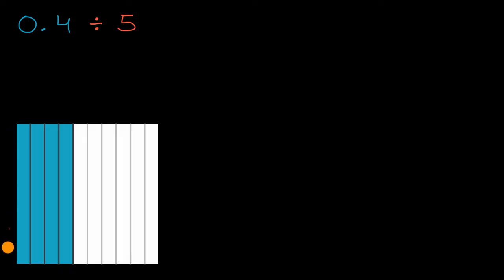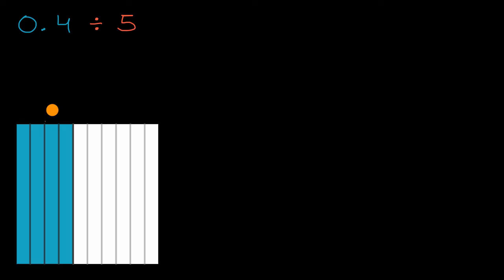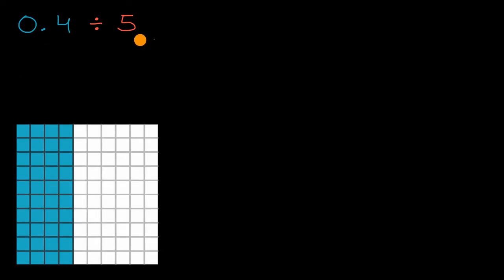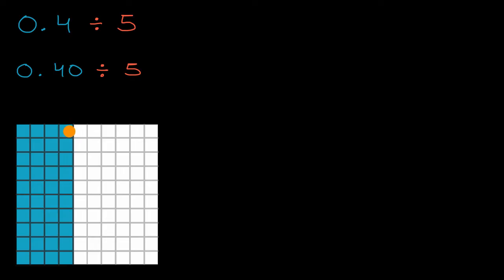Visually dividing decimal by whole number